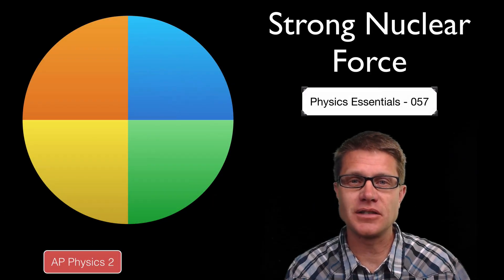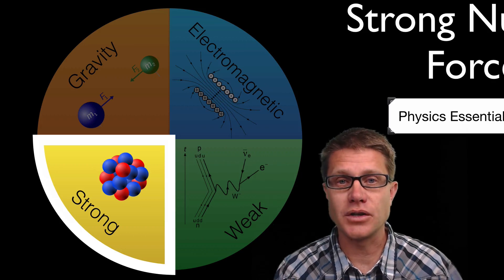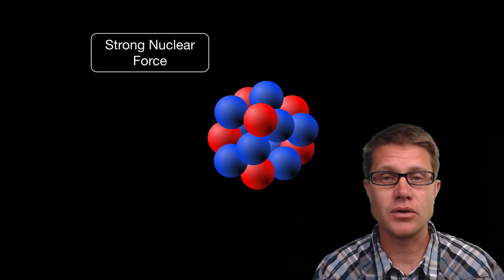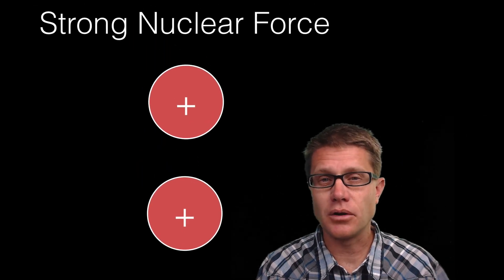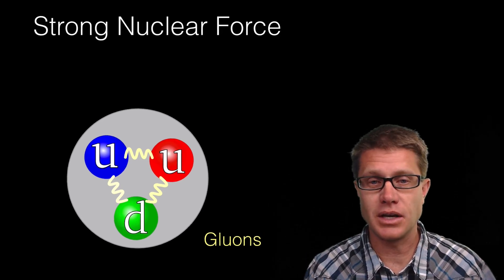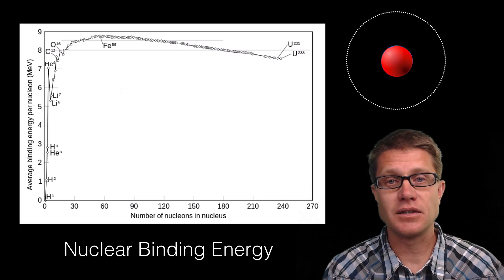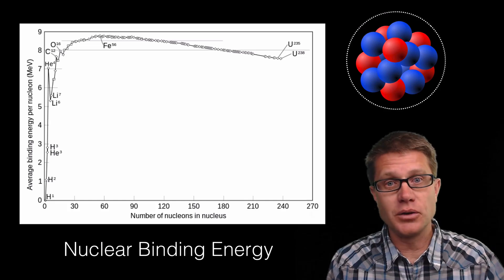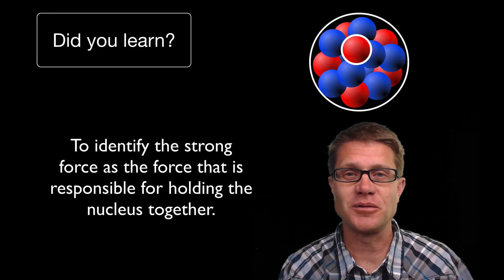Strong Nuclear Force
057 - Strong Nuclear Force

In this video Paul Andersen explains how the strong nuclear force holds the nucleus together in spite of repulsive electrostatic charges acting on the nucleons.  Mesons exchanged between nucleons keep the nucleus intact and gluons exchanged between the quarks achieve the same goal within the nucleons.  The strong nuclear force accounts for the nuclear binding force in all atoms.

“Atomic Nucleus.” Wikipedia, the Free Encyclopedia, September 18, 2014.
DZadventiste, Helium_atom_QM svg: User:Yzmoderivative work: A Depiction of the Nucleus Structure of the Helium Atom. The Magnified Nucleus Is Schematic, Showing Protons in Pink and Neutrons in Purple. In Reality, the Nucleus (and the Wavefunction of Each of the Nucleons) Is Also Spherically Symmetric and 1s, and the Four Particles, Each with a Different Quantum Number and Are All Most Likely to Be Found in the Same Space, at the Exact Center of the Nucleus., May 31, 2009. Helium_atom_QM.svg.
“Electromagnet.” Wikipedia, the Free Encyclopedia, September 23, 2014.
“Electromagnetism.” Wikipedia, the Free Encyclopedia, September 23, 2014.
“Gluon.” Simple English Wikipedia, the Free Encyclopedia, August 19, 2014.
Katz, Jeffrey G. English: Generator Gallery of the Arizona Wing of the Hoover Dam Powerhouse., March 6, 2006. Own work.
“Newton’s Law of Universal Gravitation.” Wikipedia, the Free Encyclopedia, September 11, 2014.
“Nucleon.” Wikipedia, the Free Encyclopedia, September 18, 2014.
“Weak Interaction.” Wikipedia, the Free Encyclopedia, September 19, 2014.